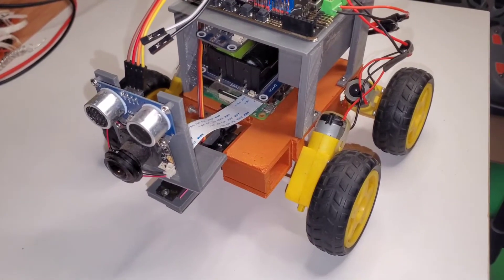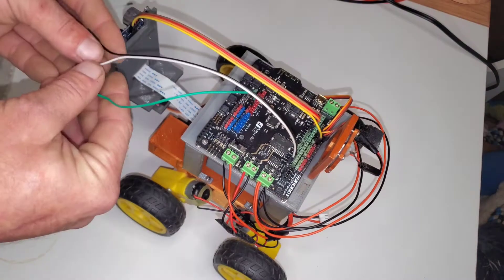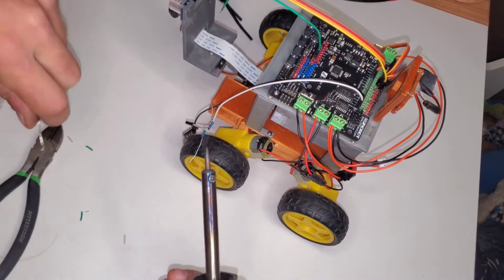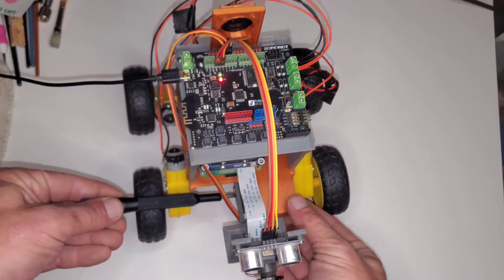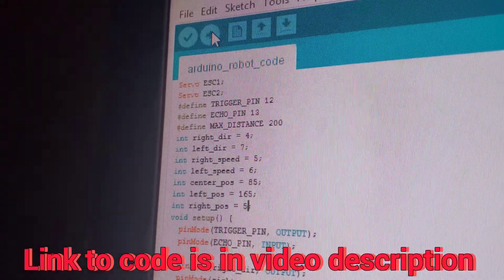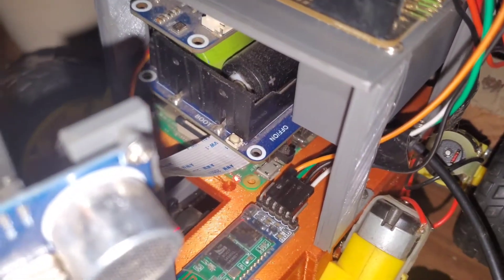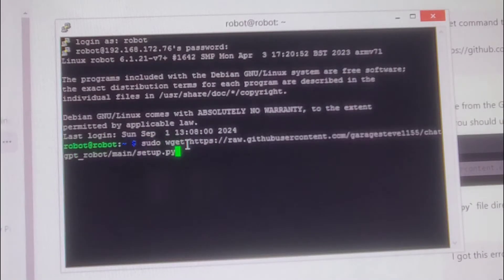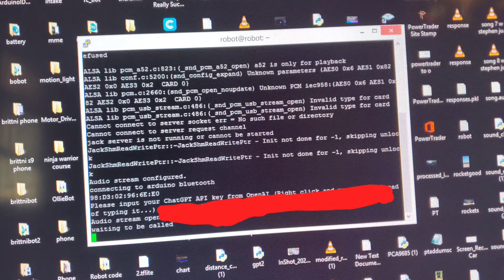How To Make A Robot That's Fully Controlled By ChatGPT (Part 2 of 2: The Code Setup)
In this episode, you will learn how to setup the software and code and get the bot running

After following this tutorial, you will have a robot that is very similar to ones you see in movies and TV shows (Star Wars, Johnny 5, Wall-e, etc etc).

Plus, once you learn how to code and develop on your own then you can infinitely upgrade your robot to make it smarter and more functional!

Parts used for this robot:

- Waveshare USB Audio Device (DO NOT USE THE HAT LIKE IN THIS VIDEO!)
- Waveshare UPS Hat
- DFRobot Romeo BLE Arduino style board
- MakerFocus Fisheye Lens Pi Camera
- uxcell 2W 8ohm speaker
- Standard yellow motors and wheels for Arduino
- MG90 Servos
- PCEONAMP 7.4v 3000mah battery for the Arduino
- 2x good brand 18650 batteries for the Waveshare UPS Hat to power the Raspberry Pi

Terminal Commands used in this video:

- sudo raspi-config
- Enable Legacy Camera and I2C
- reboot
- sudo apt install screen
- screen -S robot
- sudo python3 setup.py --mode install
- pi reboots automatically
- screen -S robot
- sudo python3 setup.py --mode test
- sudo python3 main.py

Like this video? Check out some of our other projects below!